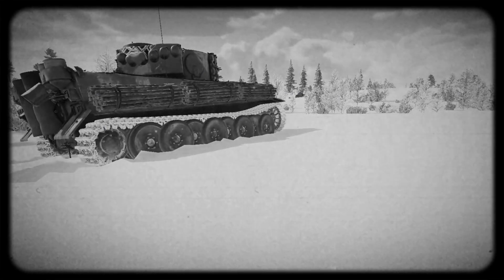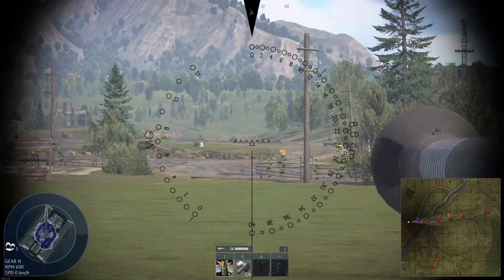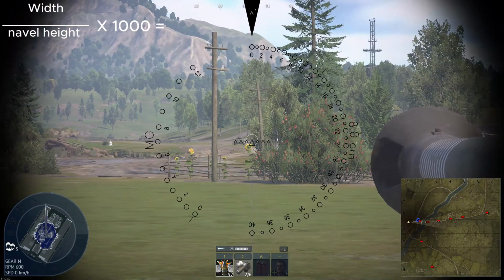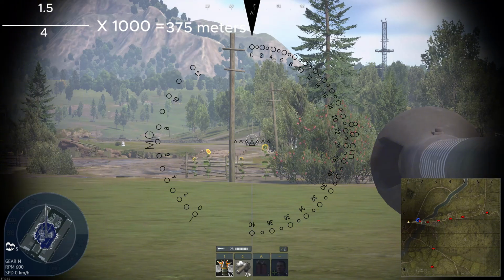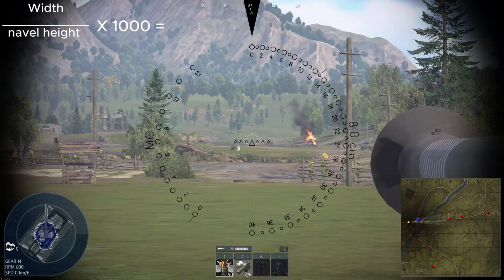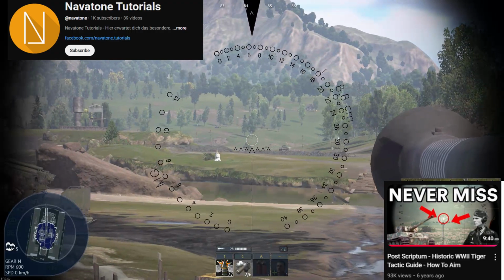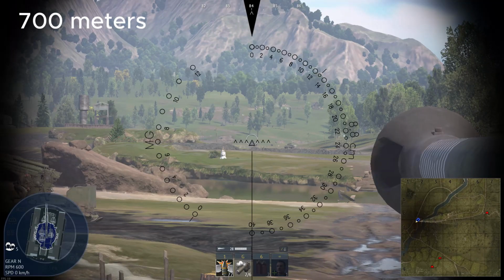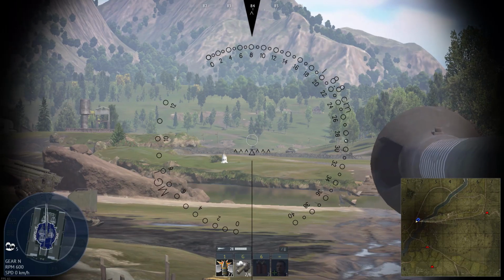Guide on how to aim with the Tiger's cannon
In this video I show you two methods on how to read and utilize the German Zeiss sight in War Thunder. While the first method I kind of figured out on my own the second I actually learned from @navatone. Make sure to check out his video for a more in-depth explanation.